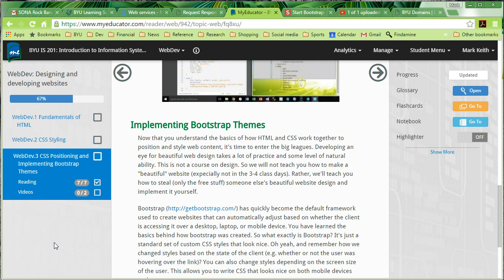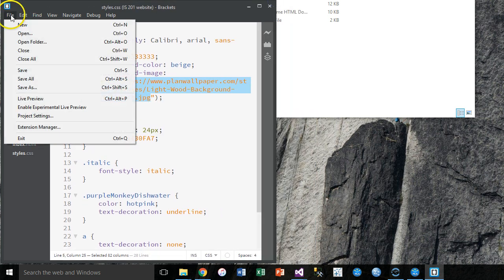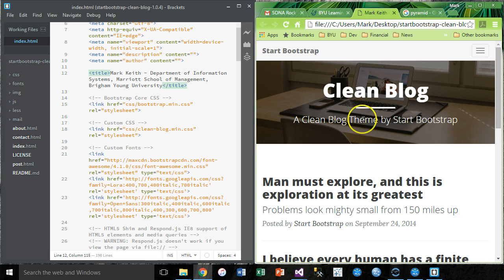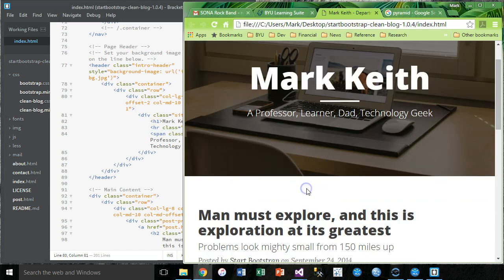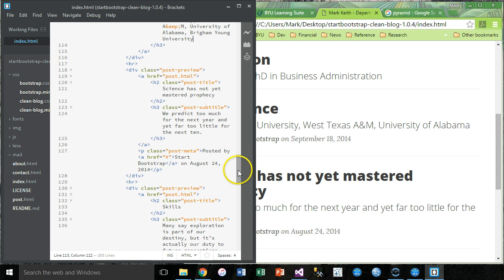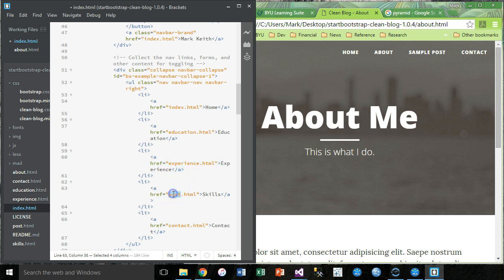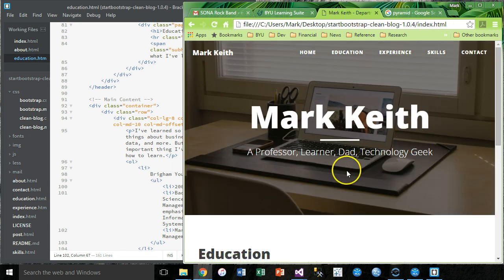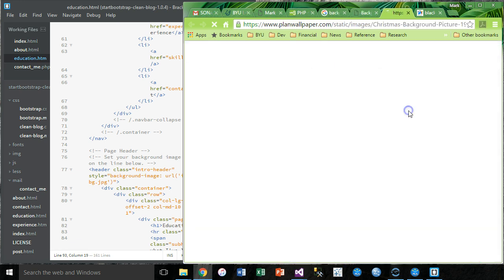CSS Bootstrap: Get professional CSS design quickly